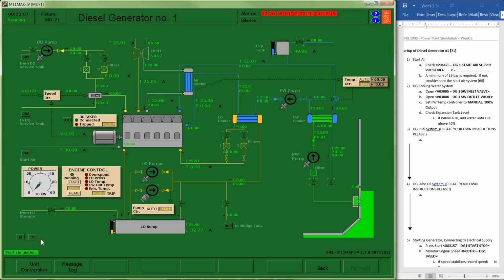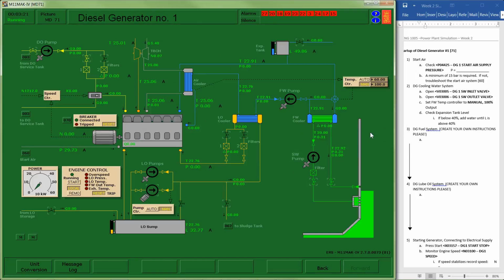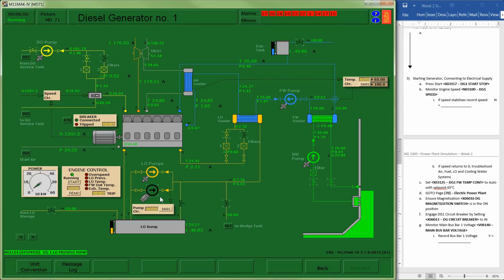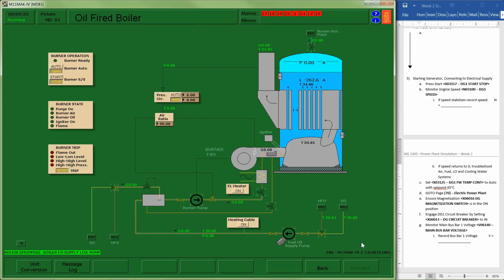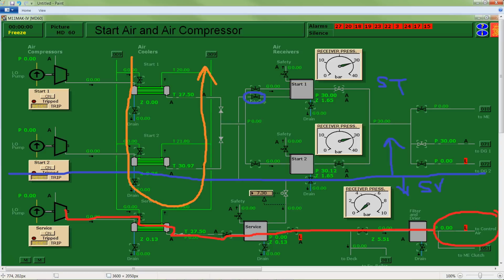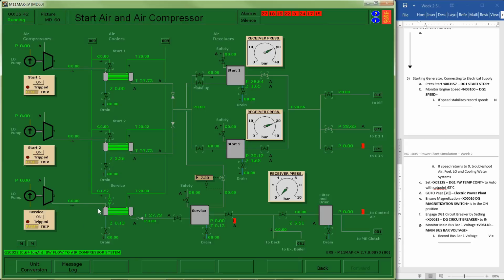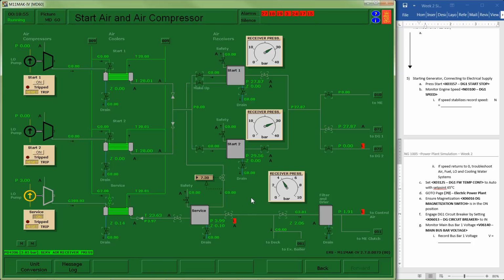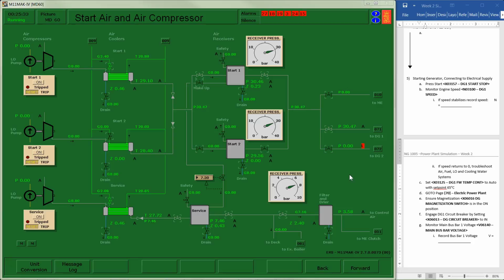PENG1005 - F2016 - M11MAK Aux System Startup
Starting the Diesel Generator, Cooling Water and Service Air Systems on the Simulated M11MAK Plant.